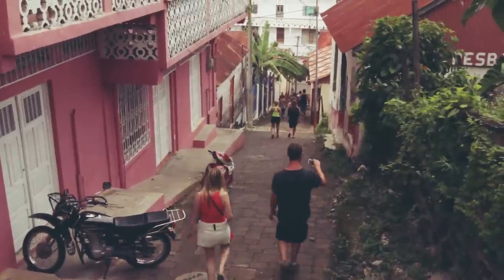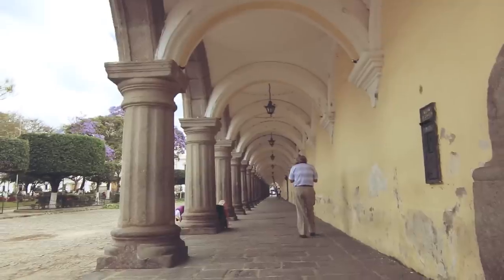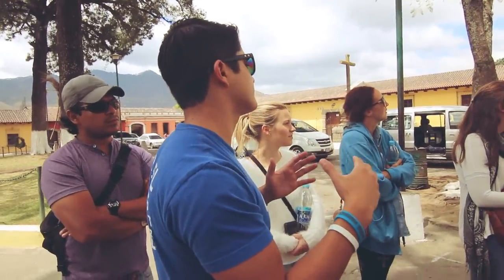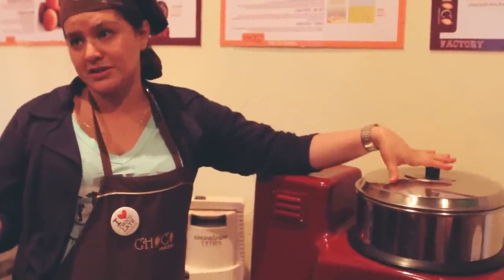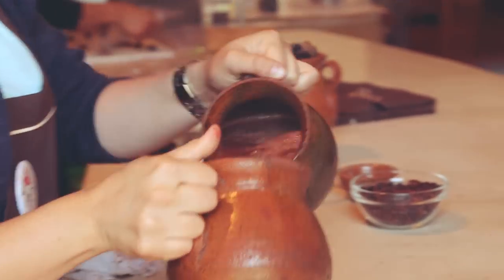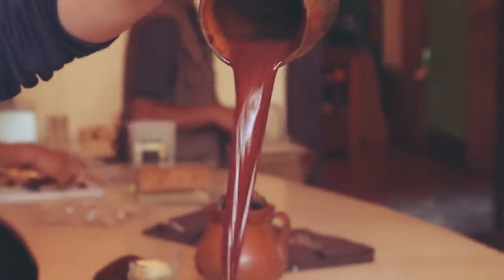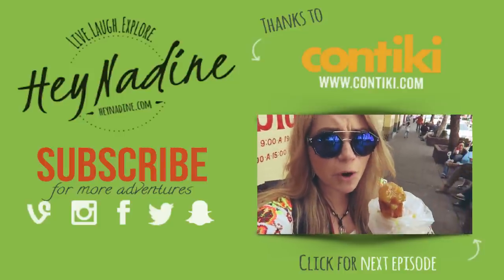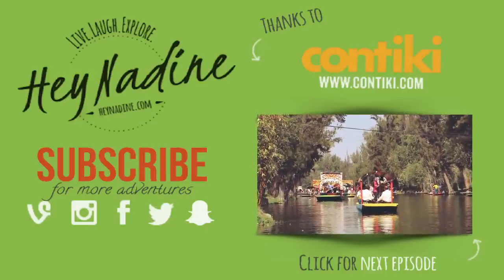VOLCANO DANCE PARTY // Antigua, Guatemala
Let's do a little dance, on a volcano, in the beautiful UNSECO World Heritage site of Antigua, Guatemala. Plus learn how to make chocolates and stop over in the lake town of Isla de Flores, Santa Elena.

✦ Contiki Holidays ✦
WIN!! A Contiki trip for two plus international flights on Air Canada *Canadians only

Book a 7 day or longer Contiki Holiday and save $100 off the trip price.

This is the forth and final video of my Contiki Sol Seeker 11 day Latin America tour.

 ◂ ◃ - PLACES VISITED -  ▸ ▹
Isla de Flores
Santa Elena
La Merced Church
Choco Museo
Antigua Guatemala
Volcano Pacaya

◂ ◃ ✘ EQUIPMENT USED ✘ ▸ ▹
Canon 70D Body
Canon GX7
Rode VideoMic Pro
Edited: Adobe Premiere Pro CC

◂ ◃ ♫ MUSIC ♫ ▸ ▹
MonsterCat
Song: Rezonate - What We Want (feat. Aloma Steele)